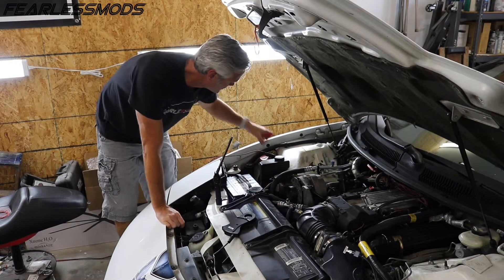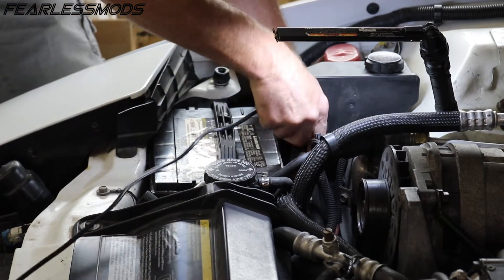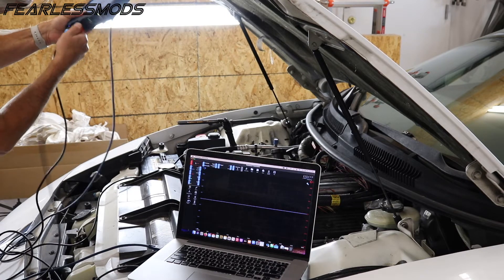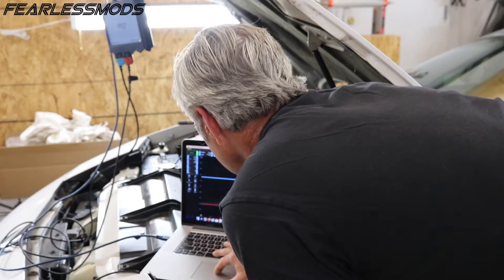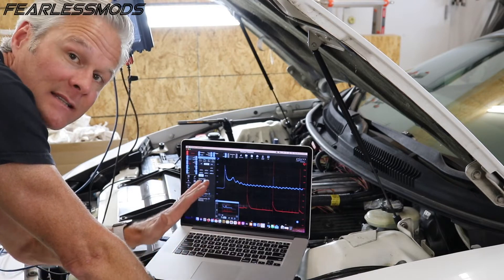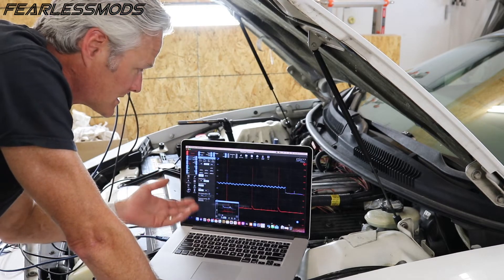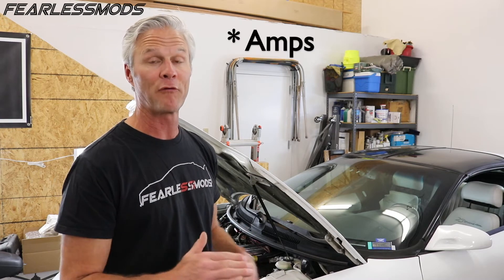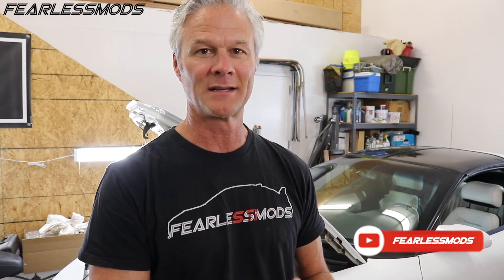Pontiac Firebird Trans Am Ignition Diagnostics part 4: Picoscope relative compression test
This episode, we're using the Picoscope 4425a to perform a relative compression check on the Trans Am.  If you want an easy DIY way to check engine health on a car you're considering buying, you've gotta see this!